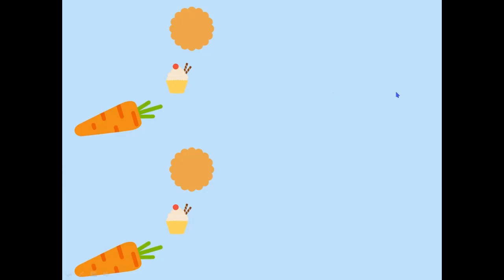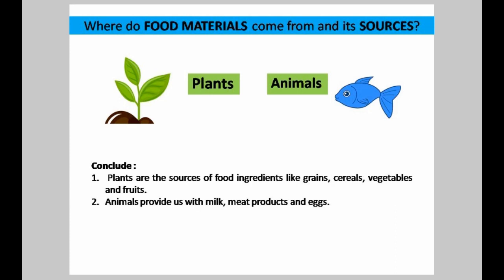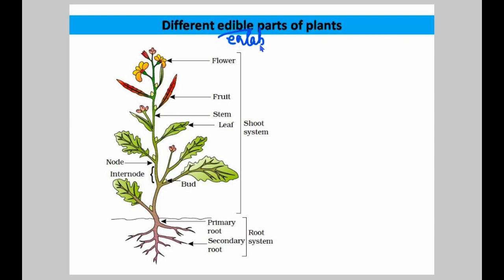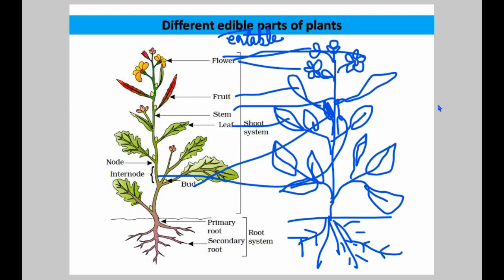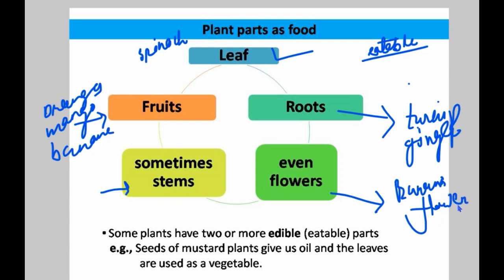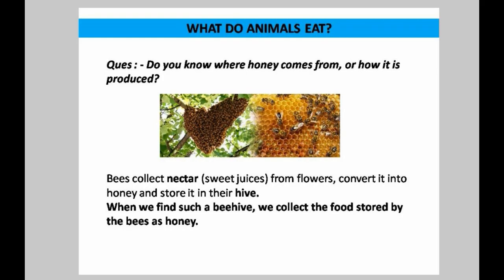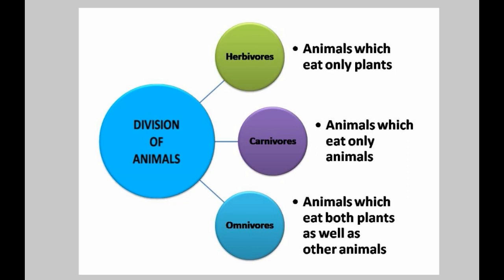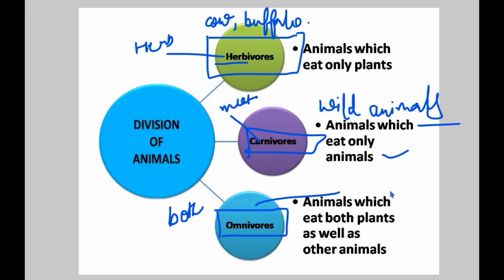Quick Revision Science 6- L1 Food:Where does it come from? (NCERT,UPSC,CDS,CTET,MPPSC) | estudyfarm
Hello!

Here we are presenting a new quick revision video of science ( L1 : FOOD:WHERE DOES IT COMES FROM? ) in which we have been covering the following topics as follows :-
- NCERT Class 6 science book.
- UPSC and other services science optional.
- CTET General knowledge
- GK Science

About estudyfarm : It's a Youtube Channel which will provide you the data and videos related to the education.Support Us to grow.

Regards
Megha Satogiya

Copyright:-
Everything you see on this video was created by me (Megha Satogiya)  unless otherwise stated.